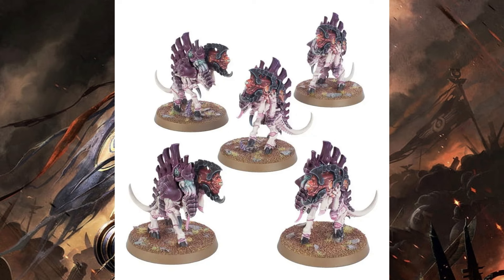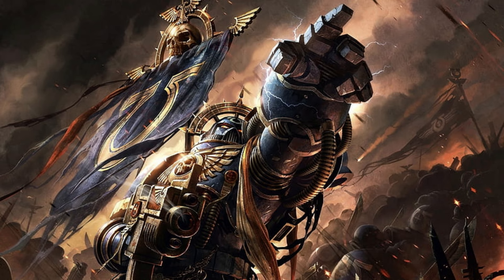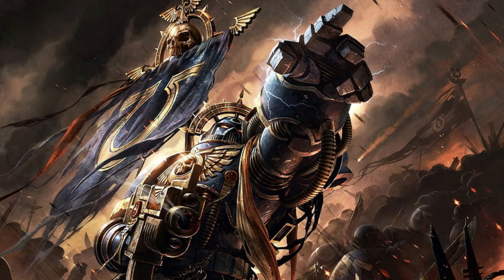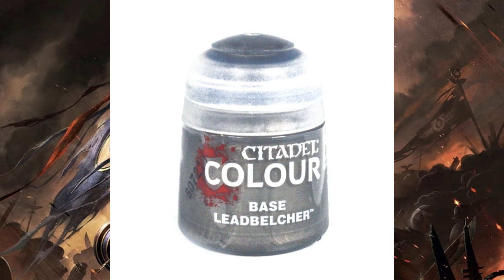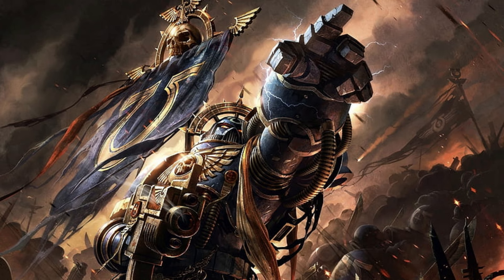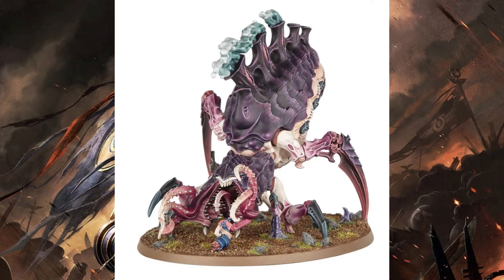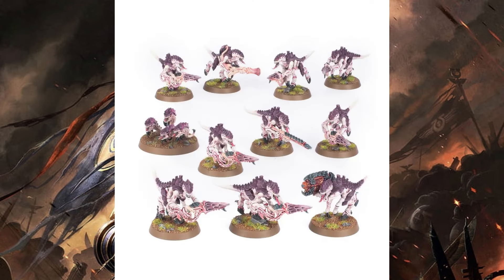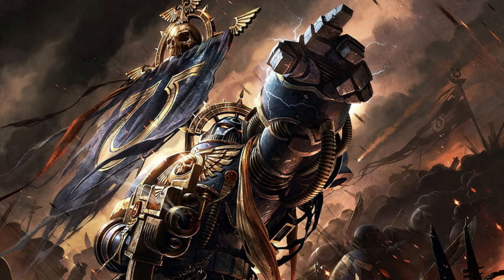Warhammer 40000 Combat Patrol Issues 6 - 20 Revealed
RIP to my PC. Thankfully CAPCUT exists. Normal editiing will resume when the PC is fixed or a new one is bought.